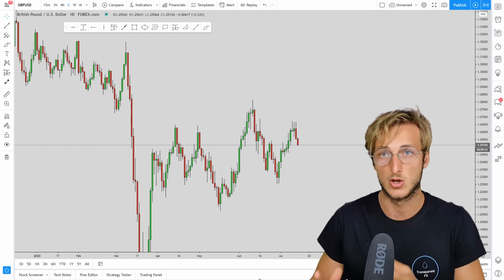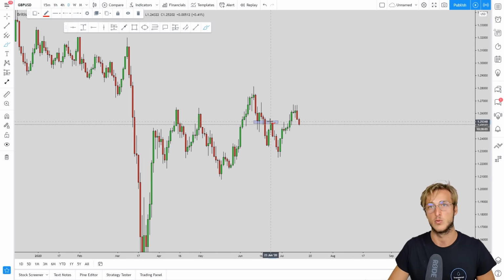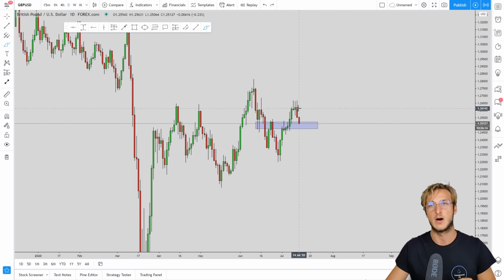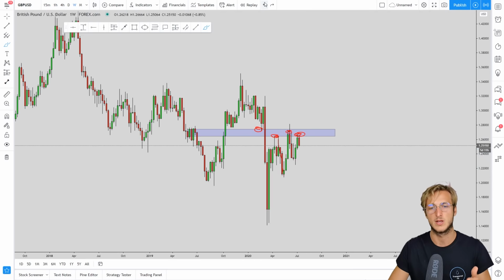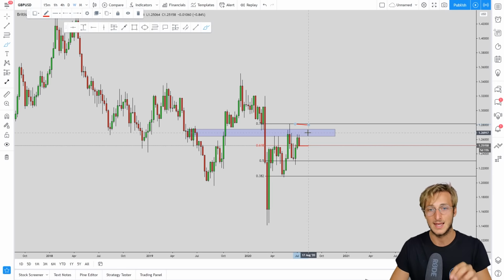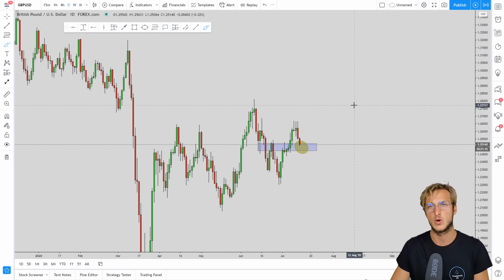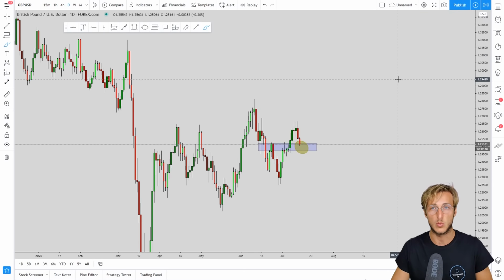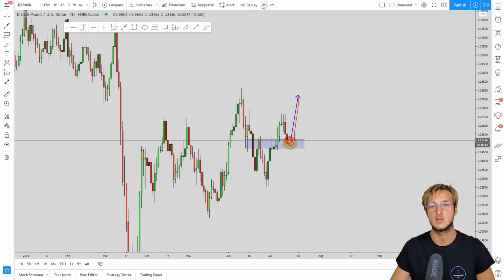SWING TRADING: A Very Predictable Forex Pair?!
In this video, I will show you how you can be looking for the best swing trading opportunities in the market by using a combination of multi-timeframe technical analysis and order flow analysis to become more consistent when you are forex trading. Specifically we will look at GBP/USD and understand where we can find the best swing trading opportunity by performing a live forex trading analysis on it.